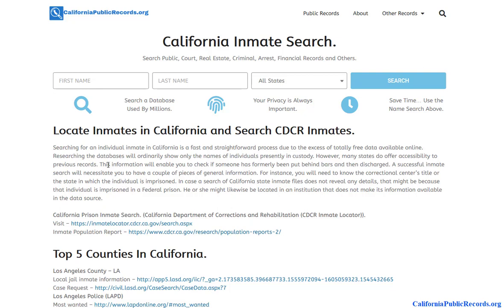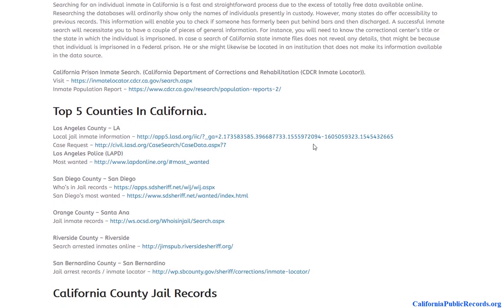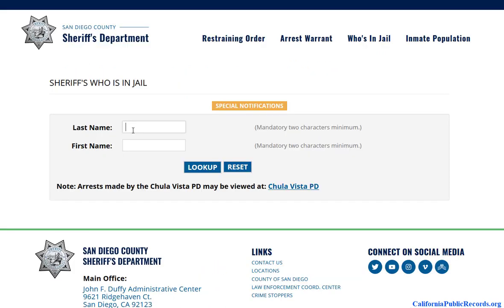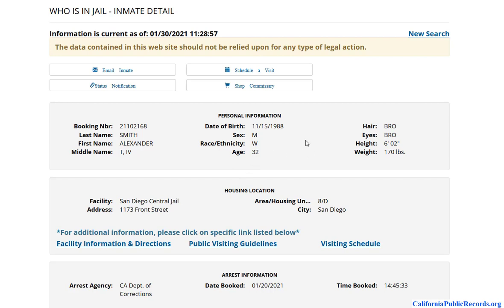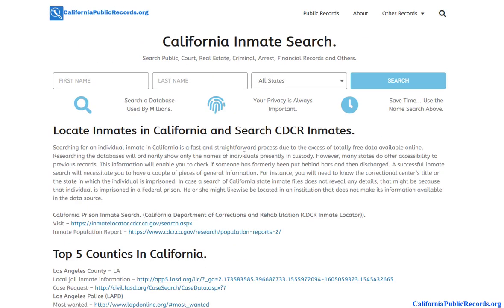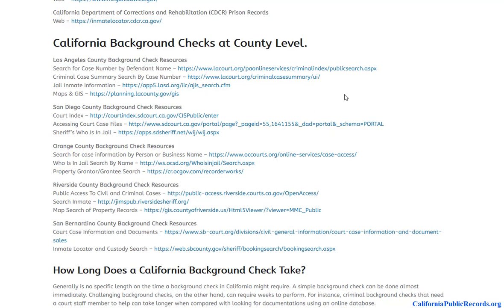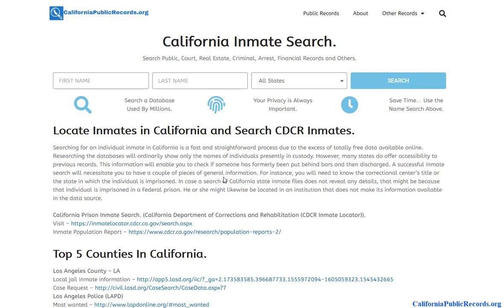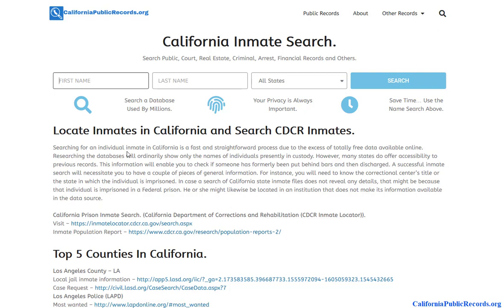Search California Mugshots Online (County Jail and State Prison)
Searching for a California Mugshot is a fast and straightforward process due to the excess of totally free data available online. Researching the databases will ordinarily show only the names of individuals presently in custody.